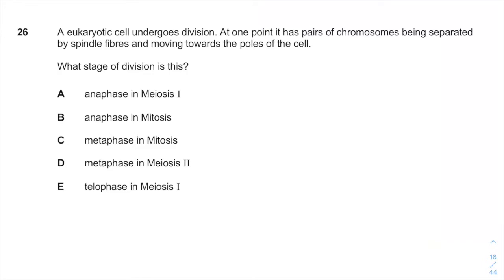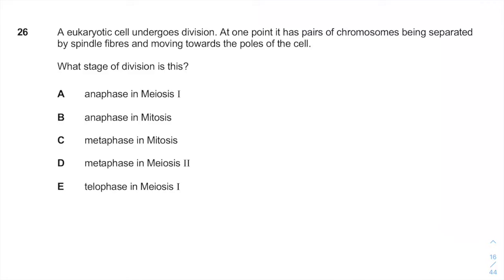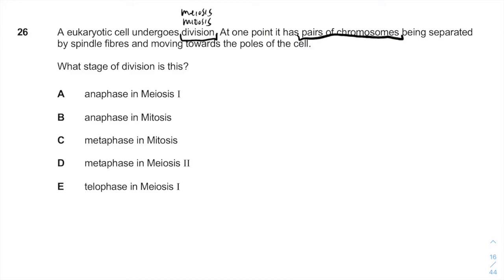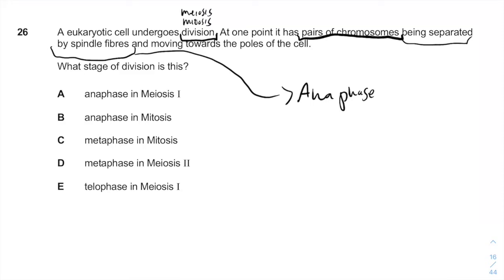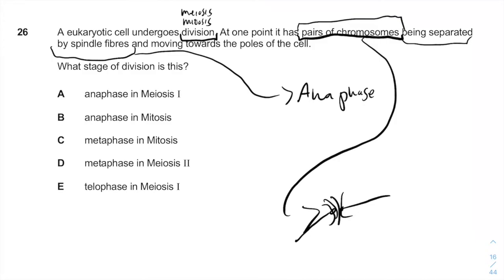IMAT 2018 Past Paper | Q26 | Biology | Worked Solution (OLD)